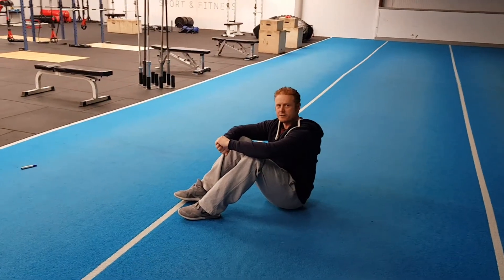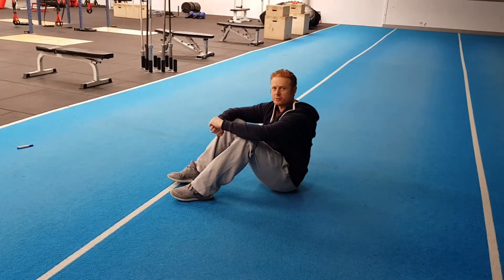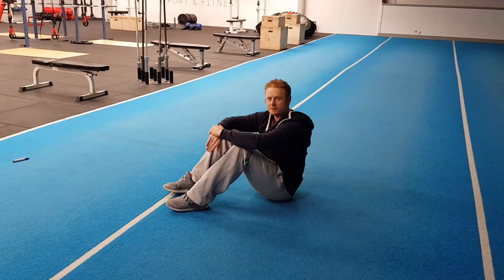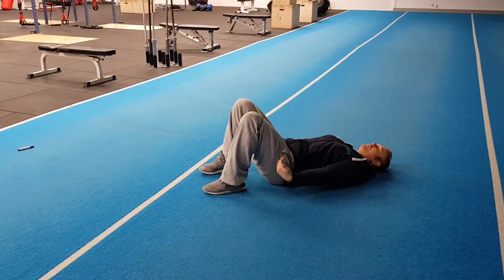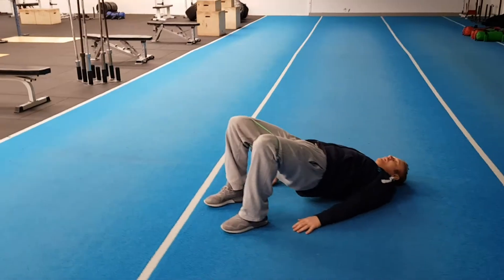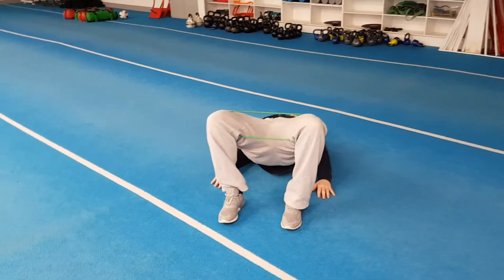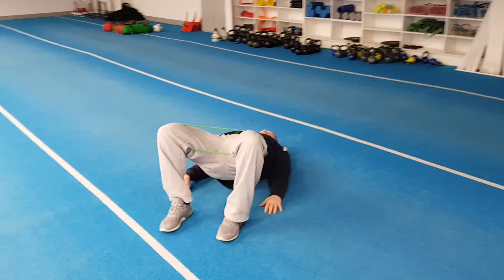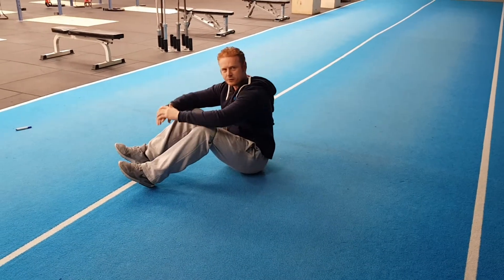Evolutis.ie: Glute activation - Double clam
Target Area: Glute Med, Max, Hip Ext, Hip/Trunk Stability

Technical Points: In the glute bridge hip extended position, drive knees away and outwards, keeping feet flat on the floor, bring them back into starting position, preventing them from collapsing inwards.

Reps: 10